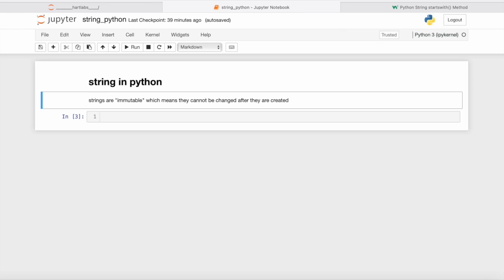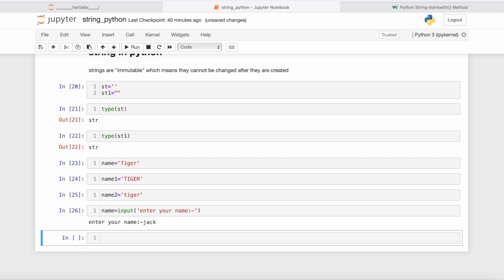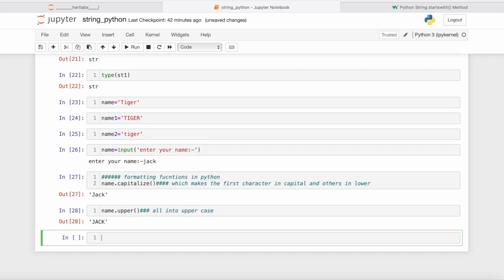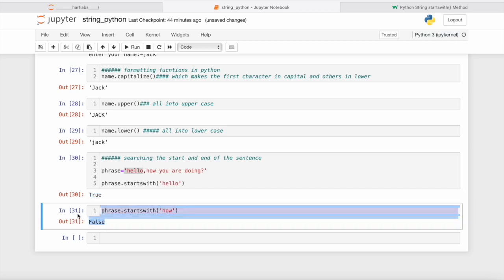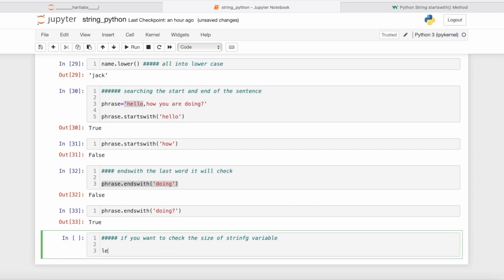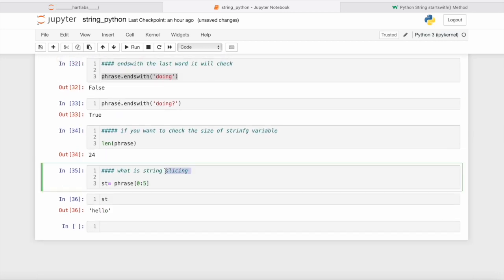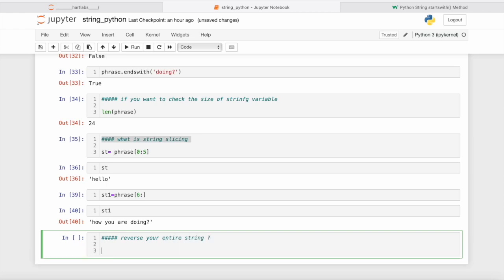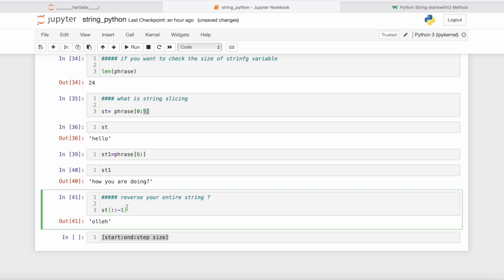9.Strings in Python | String Slicing | String Functions | Python for Beginners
It's never too late, So start learning today with HartLabs.

In this new video of python series you all will learn about the Strings in python.

You all will learn as follows:

1. What is String?
2. How to define String?
3. String Functions?
4. String Slicing

Today python is the most widely used and famous language in the market and its used for almost in every domain like Web Development , App Development , Desktop Software Development, Data Science , Machine Learning, AI, Devops Automation, Automated Testing.